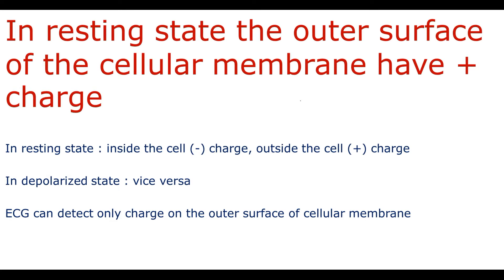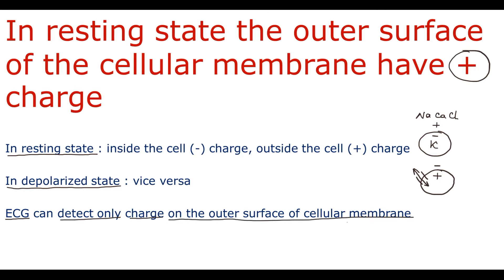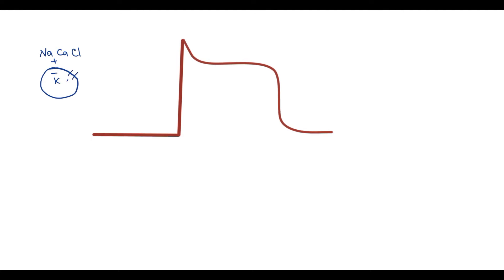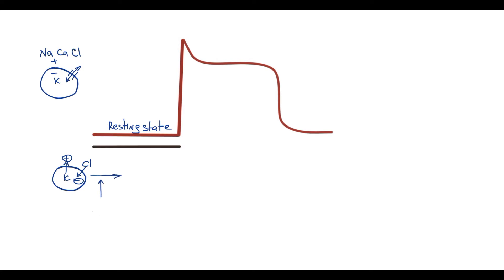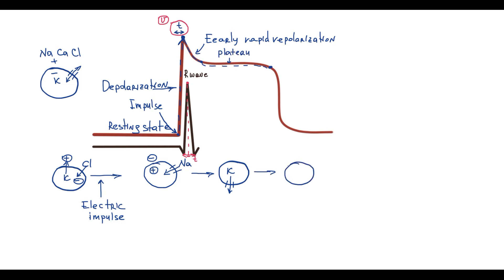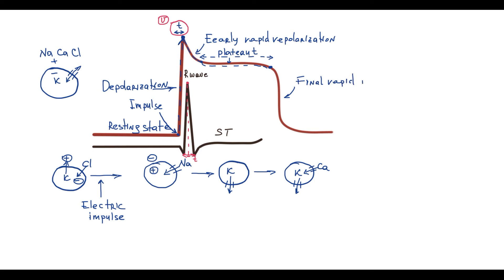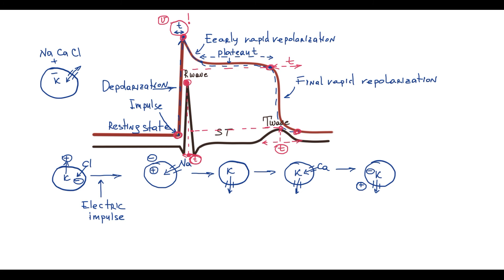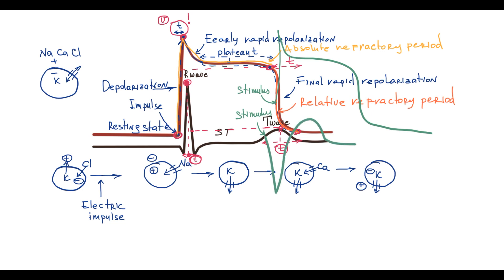ECG: Electrical Activity & Wave Formation Mechanisms Explained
⚡ Understanding ECG: Electrical Activity & Wave Formation
How does the electrical activity of the heart create the characteristic waves on an ECG? In this first part of our ECG series, we break down the mechanism of wave formation, explaining the role of depolarization, repolarization, and conduction pathways. Perfect for medical students, USMLE prep, and healthcare professionals looking to master ECG interpretation!

What You’ll Learn in This Video:
✔️ How the heart’s electrical system generates an ECG tracing
✔️ The role of the SA node, AV node, Bundle of His, and Purkinje fibers
✔️ Mechanisms behind the formation of P wave, QRS complex, and T wave
✔️ How depolarization and repolarization influence ECG readings
✔️ High-yield mnemonics & tips for ECG interpretation on exams

⏰ Timestamps
0:00 Basic concepts
1:13 Cardiomyocyte electric activity (action potentials)
2:05 Resting state ( Isoelectric line)
2:26 Depolarization (R wave)
3:06 Early rapid repolarization
3:26 Plateau phase ( ST interval)
4:03 Final rapid repolarization ( T wave)
4:26 Comparison depolatization R wave vs repolarization T wave
5:13 Absolute refractory period
5:28 Relative refractory period ( Mechanism of premature ventricular beat)

ECG wave formation explained
ECG basics for medical students
cardiac conduction system and ECG
how P wave QRS complex and T wave form
ECG interpretation USMLE high-yield
SA node AV node conduction pathway
depolarization and repolarization ECG
QRS complex and ventricular depolarization
PR interval and AV node delay
electrocardiogram explained simply